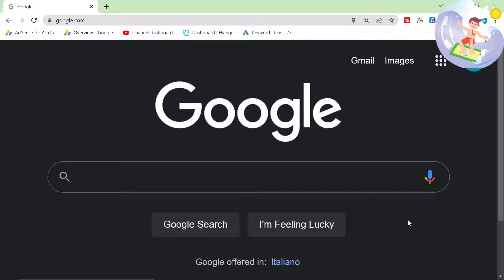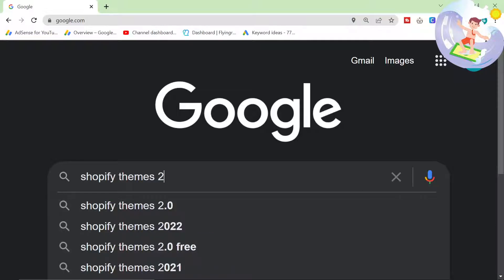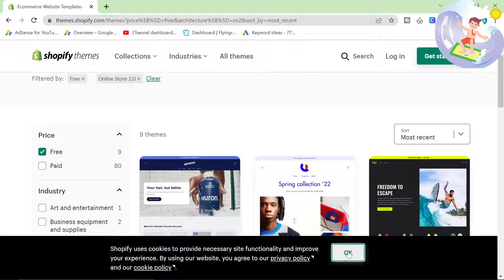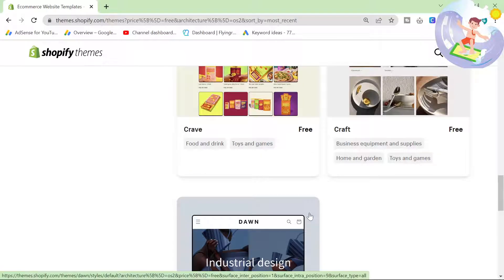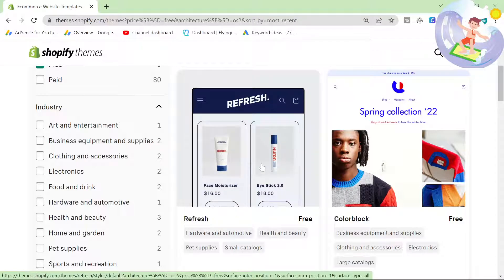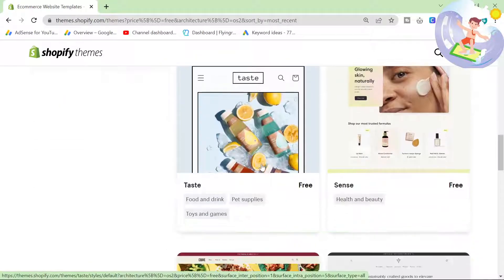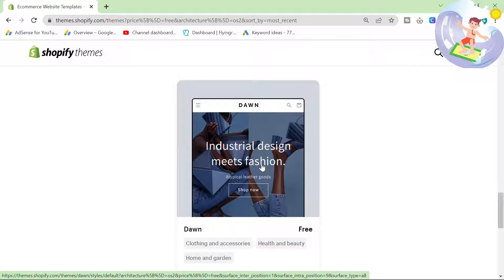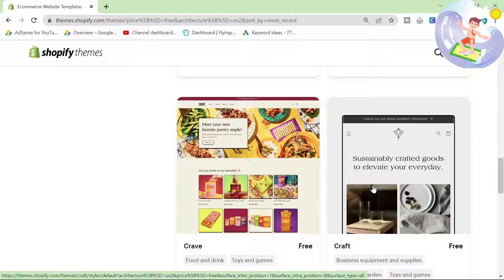What is the Best Free Shopify Theme? Quick | Mobile Friendly | Fully Optimized | Best for SEO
There is too much noise on the internet when it comes to Shopify - You don't need themes like debutify, you need to customize your own free Shopify themes. The best free Shopify themes are the ones included by Shopify.

These themes are the fastest on the market, and the fact that they're free seems almost unfair

It's really easy to start to believe that you need some kind of complex theme, when in actual fact you can get away with just using a theme like:

Refresh
Colorblock
Ride
Studio
Taste
Sense
Crave
Craft
Dawn

Shopify 2.0 tutorials are lacking, so check out all of these videos in this playlist, how to create a shopify 2.0 store without plugins, customize completely your shopify store from start to finish:

shopify themes,best shopify theme,shopify theme shopify themes,best shopify theme,shopify theme,shopify store,online business,ecommerce business